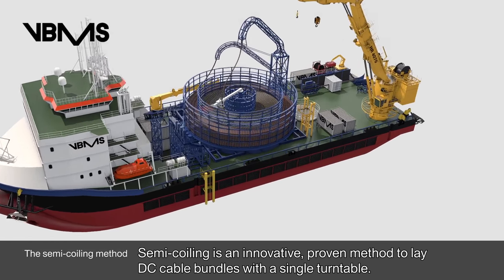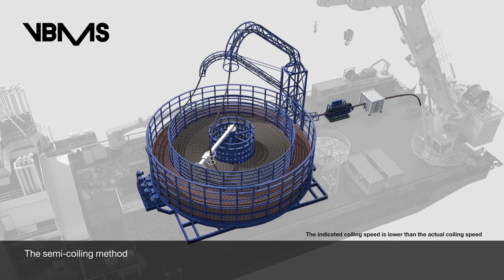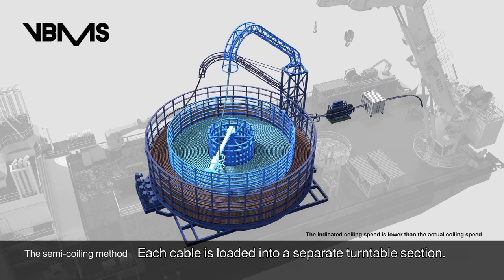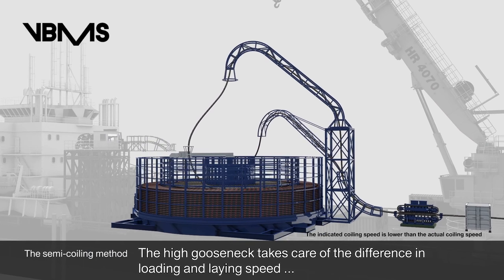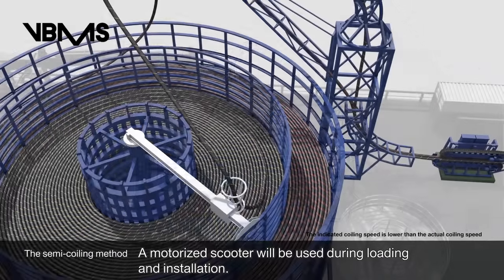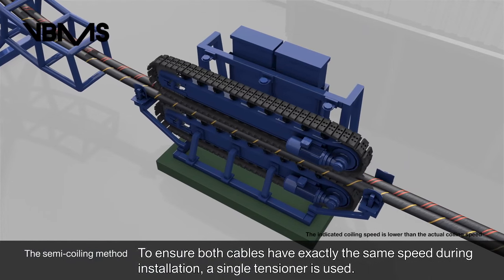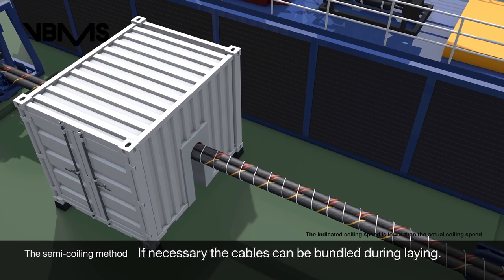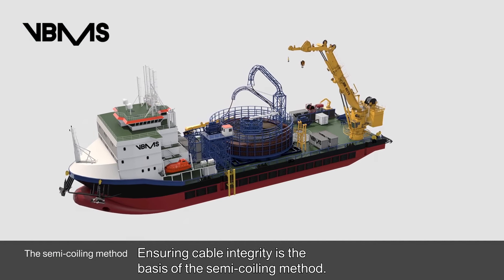Explanation of the semi-coiling method